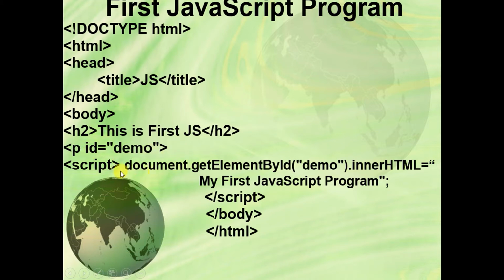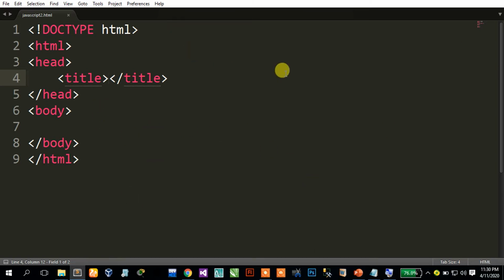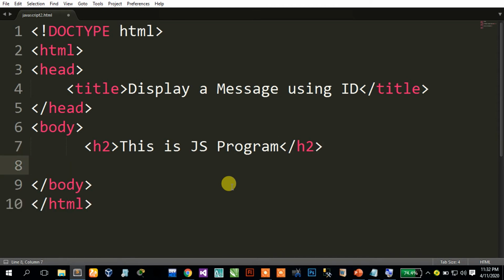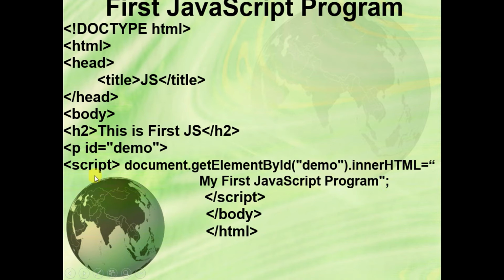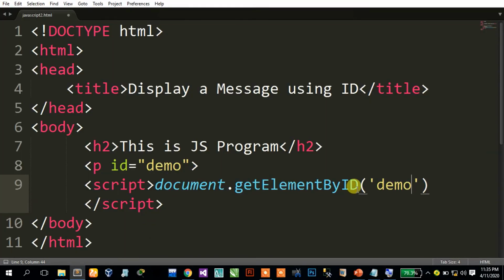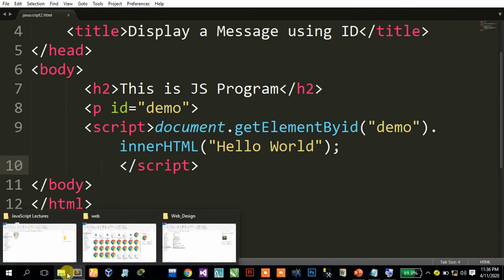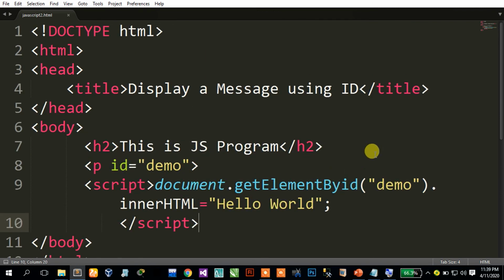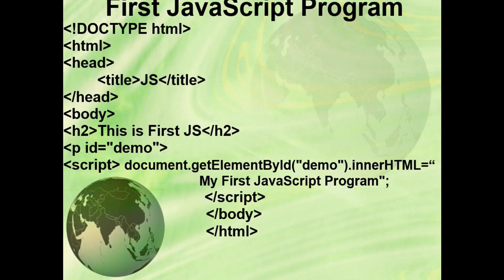Lecture 2 JavaScript using Sublime Editor and Chrome.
Lecture 2 JavaScript using Sublime Editor and Chrome.In this Lecture you will learn JavaScript "using id="demo" and display message in JavaScript " in Web Design.But, as a Good learner just first see all Video Lecture with most attractive mind, then during practice not to see back again and again.It's also good for sharpness of Memory as well as well Practice.
Thanks